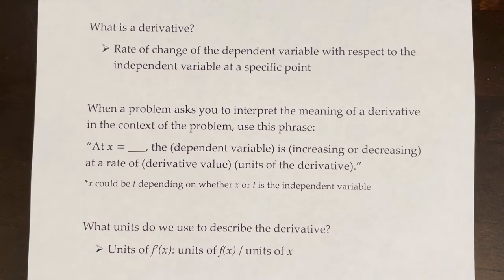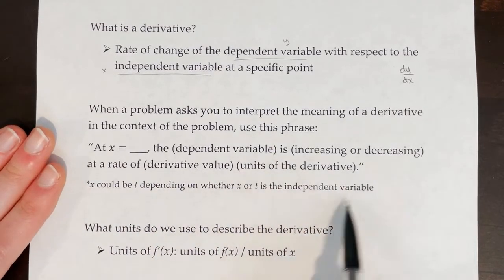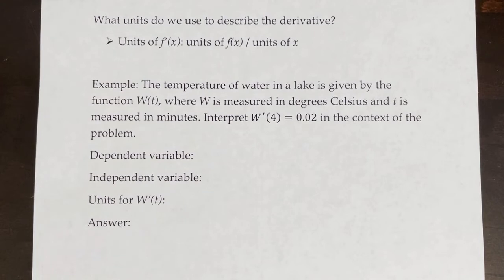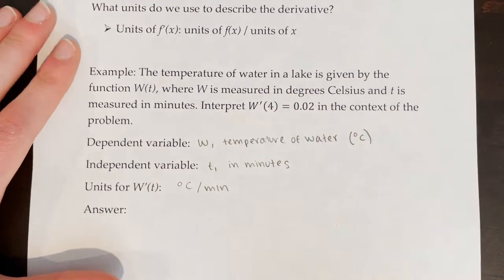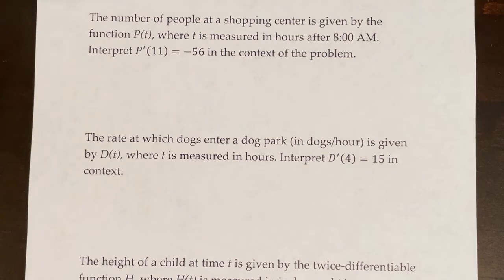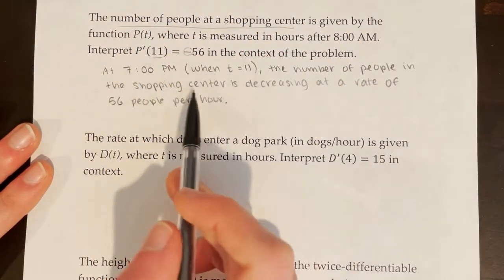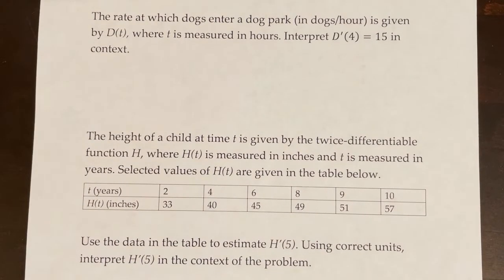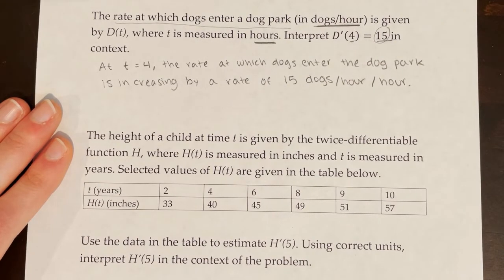AP Calculus AB/BC Lesson 4.1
Topic: Interpreting the meaning of the derivative in context

0:00 Introduction to Contextual Derivatives
1:47 Example 1
4:00 Example 2
5:28 Example 3
6:53 FRQ 1